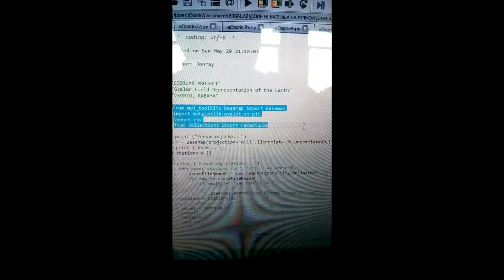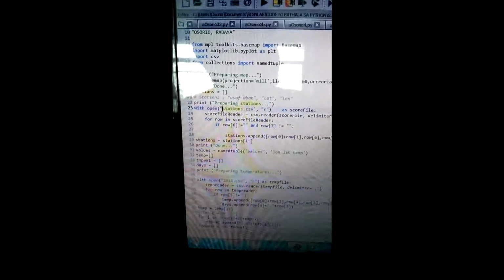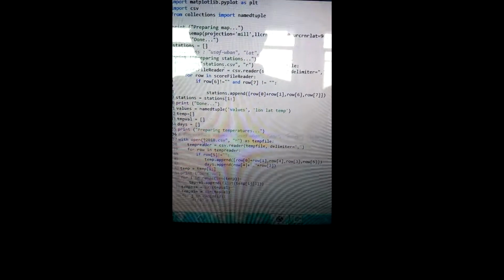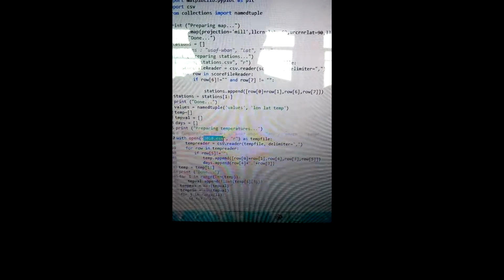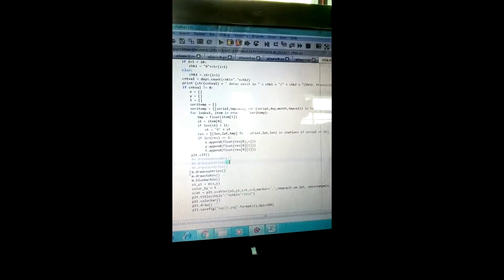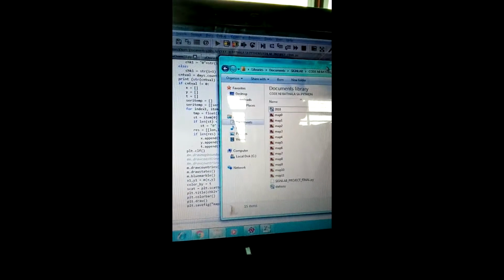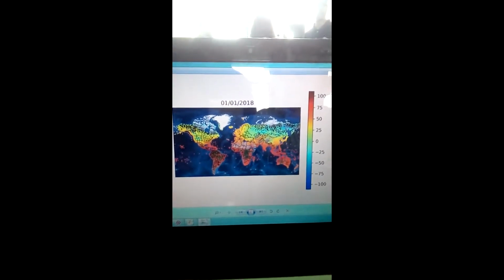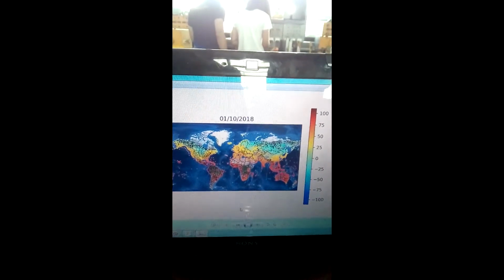SIGNLAB: Scalar Field Representation of the Earth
Project in Signals, Spectra, Signal Processing Laboratory by Mario Adrian Osorio and Janray Rabaya

This project shows various colors on the map to represent the daily weather temperature around the world. The temperature at any point in this project is characterized by functions that initially reads the longitude, latitude, and temperatures and dates from two different datasets (in CSV format) that are provided from the weather stations around the world and visualizes the locations and temperatures into an interactive map. Attributes from both datasets correlate by matching the weather station number and aggregating the data into a world map for each day of the year.

Programmed and arranged in Spyder using Python language.

Special thanks to our professor, Engr. Ruiz.